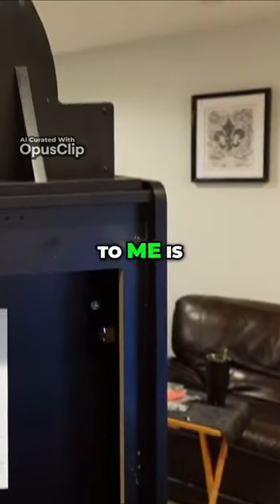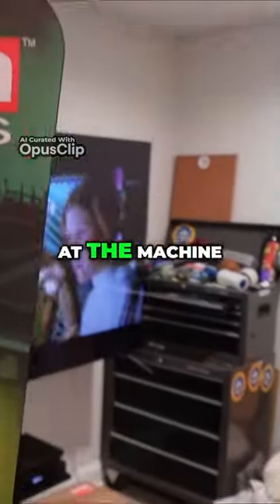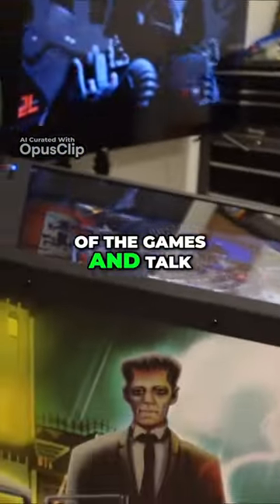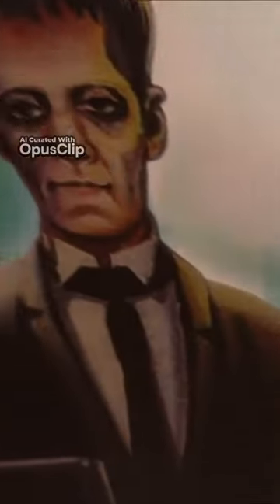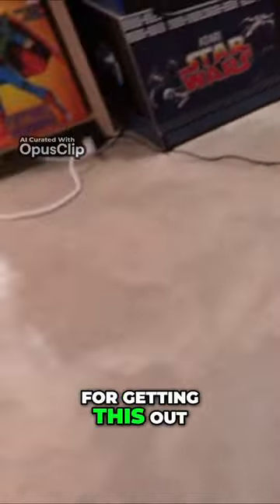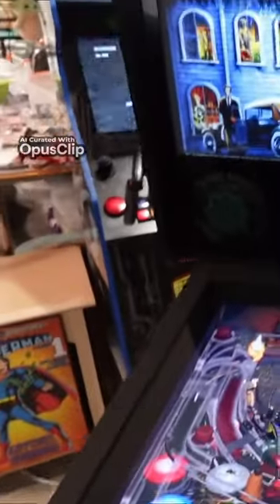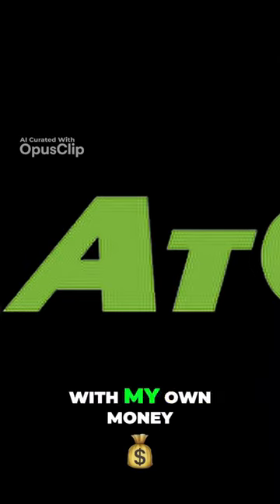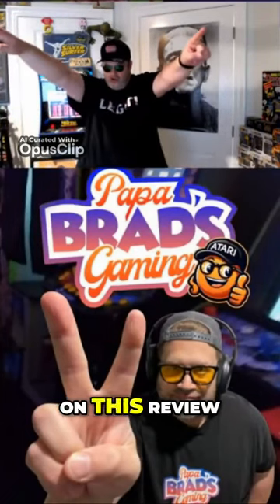The Ultimate Pinball Machine A Review of the New ALP Artwork, Gameplay, and Online Features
Papa Brad is a member of the AtGames Skype influencer thread.